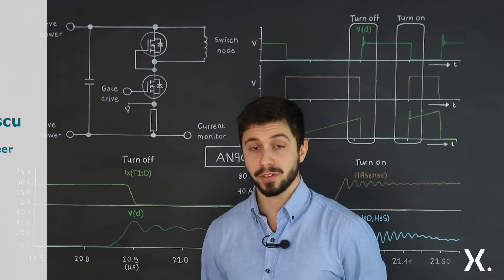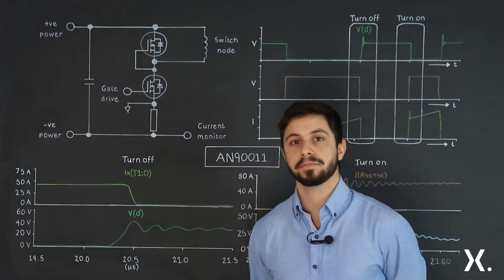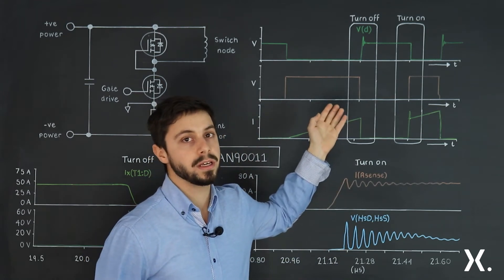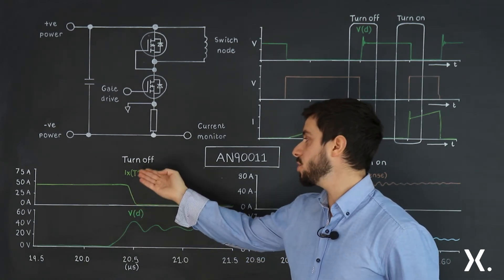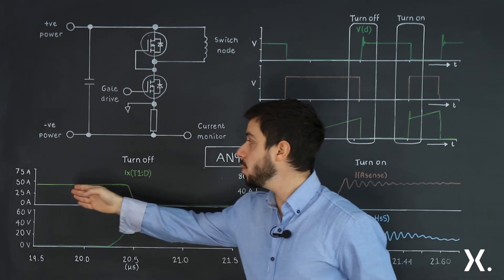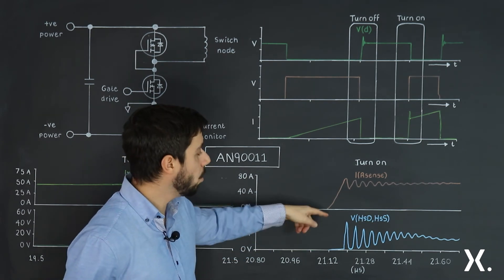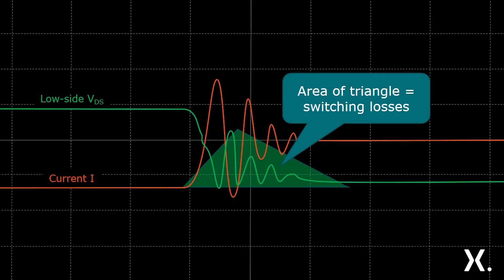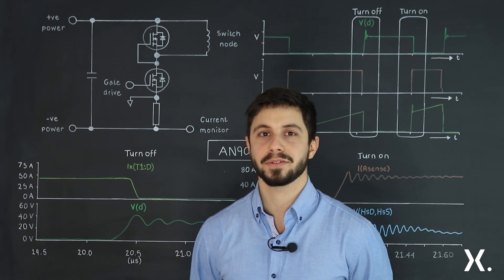Double pulse testing: assessing switching performance in power MOSFET applications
Double pulse testing is a method used to evaluate the characteristics of switching devices, such as power MOSFETs. The test provides accurate measurements that help you when assessing switching performance, efficiency losses and EMC issues, as well as helping you when aiming to meet your reliability goals.

Join Andrei as talks through double pulse testing for DC/DC converters and motor drive applications.